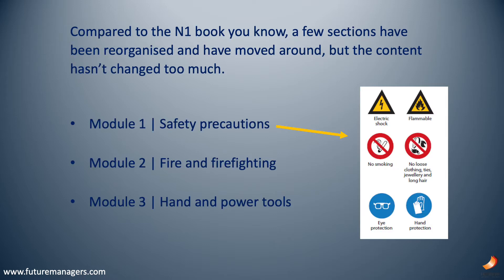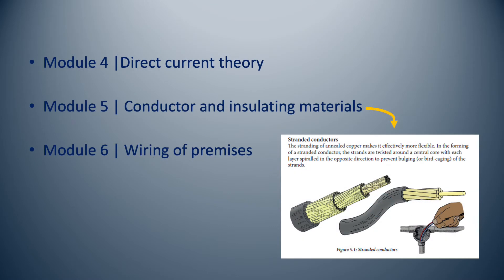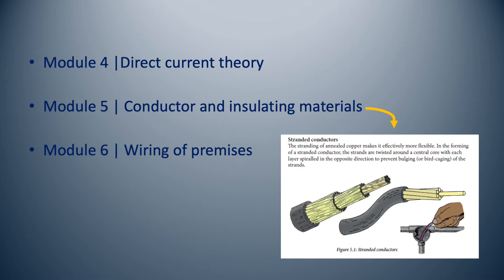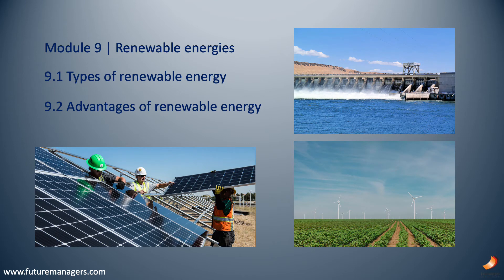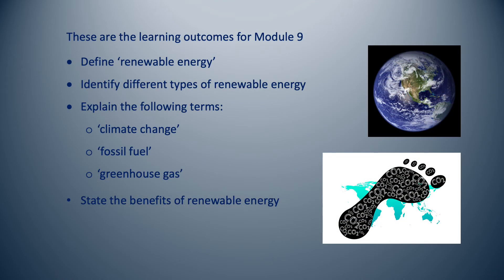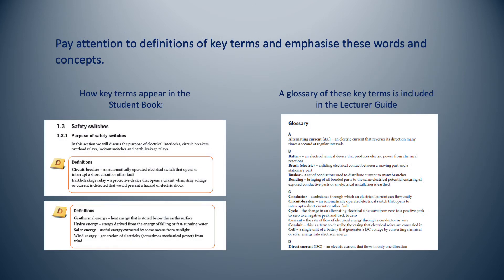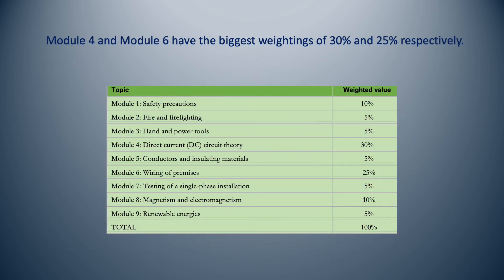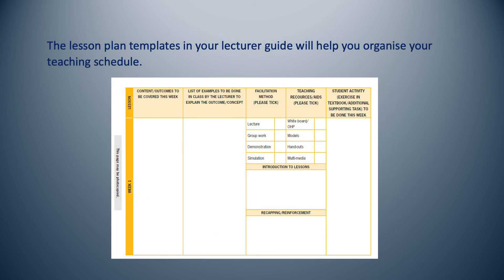N1 Electrical Trade Theory Training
Learn all about the 2021 N1 Electrical trade Theory syllabus!